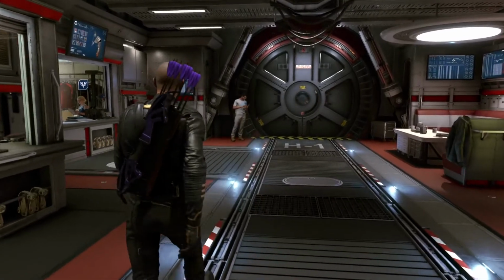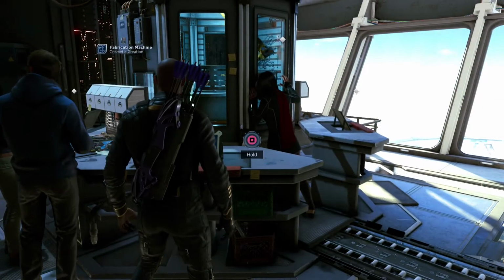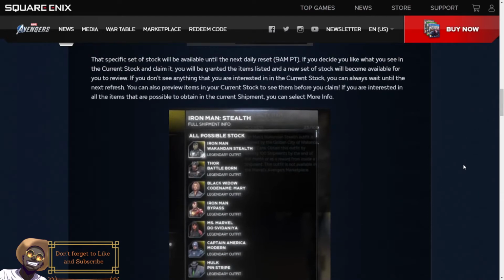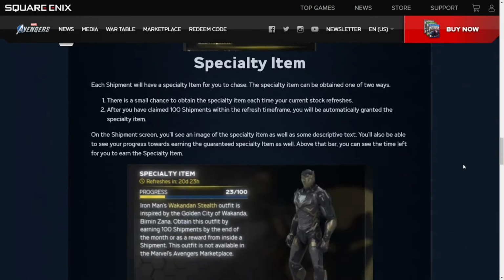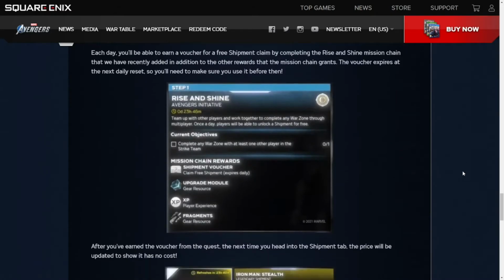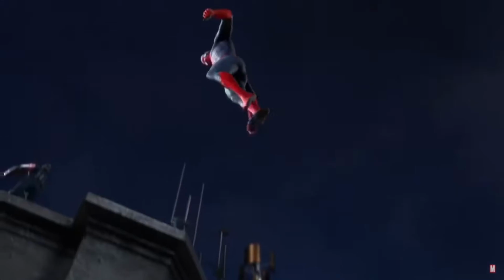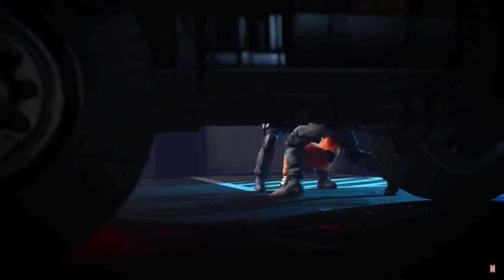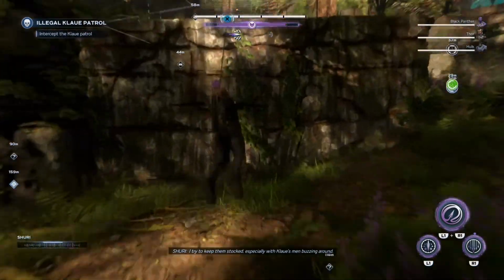Marvel's Avengers || Cosmetics and HANDS ON PREVIEW OF SPIDEY!!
Developed by Crystal Dynamics.
Published by Square Enix.
Information on Shipments, Cosmetic Vendor and Spiderman (Hands-On Preview)

Timestamps
0:00 Intro
1:11 Cosmetic Vendor
1:45 Patterns
2:18 Shipments
5:37 Spiderman Preview